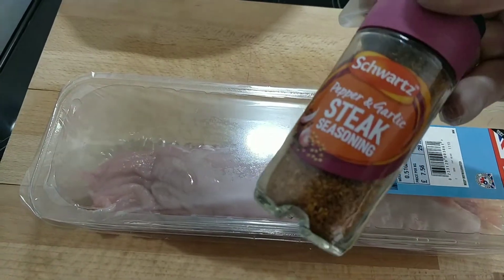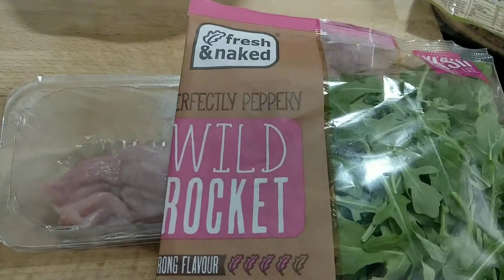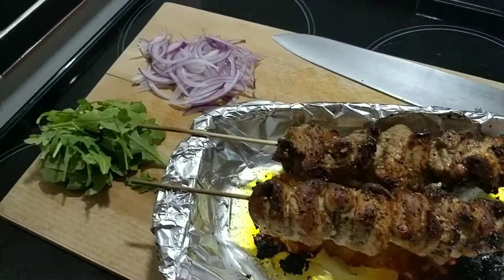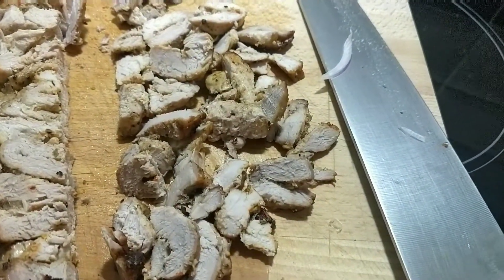Gluten free kebab with fillet of pork quick healthy and most importantly gluten free cooking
1 fillet of pork
Gf pitta bread
1 red onion
1 bag of wild rocket
2x skewers
tzatziki
Chilli sauce
Garlic and pepper stake powder gf
Olive oil

Cook time 30 minutes at 200 degrees